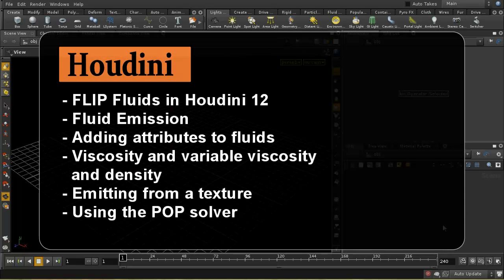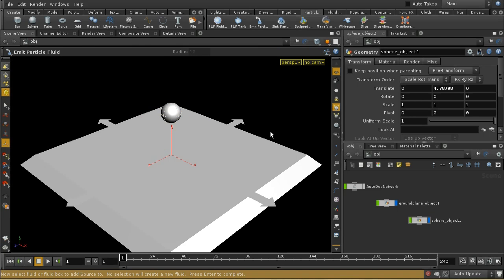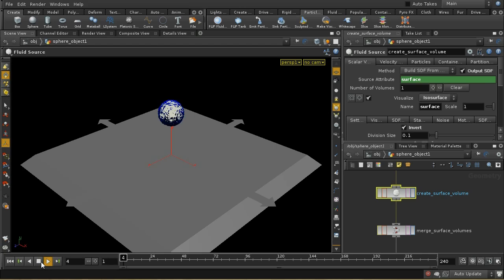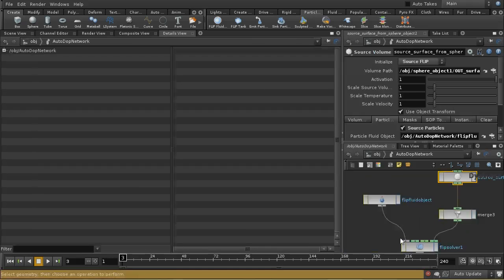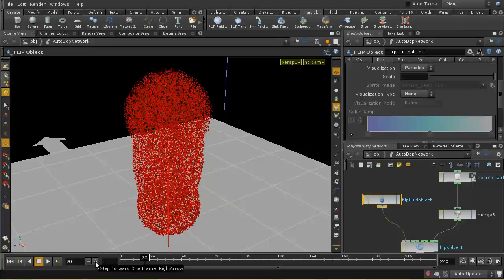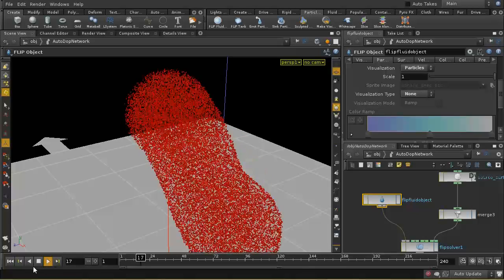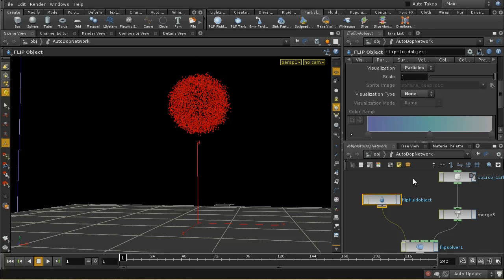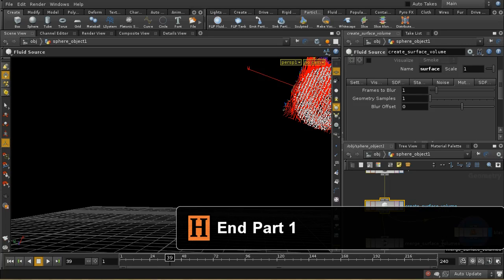Houdini Flip H12 1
A look at some techniques for FLIP fluids in Houdini 12. In this first part we look at some of the detail of fluid emission, and how to add attributes to your source - colour, velocity and how to use a moving source. Some of the project files are available